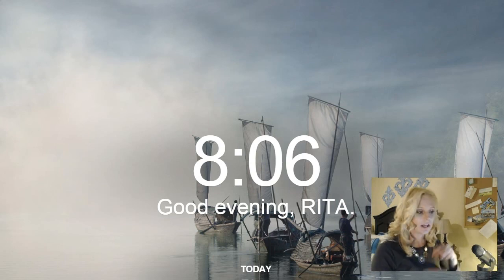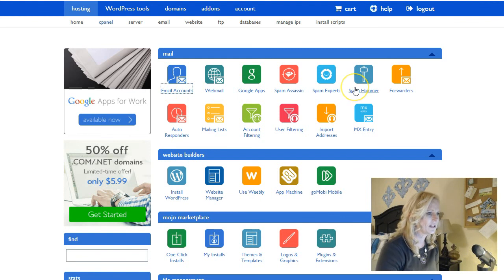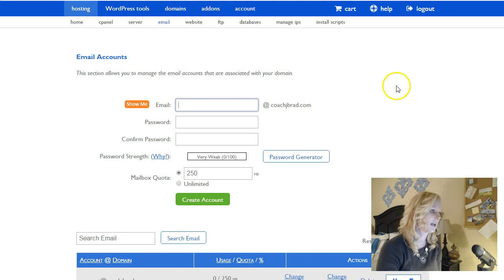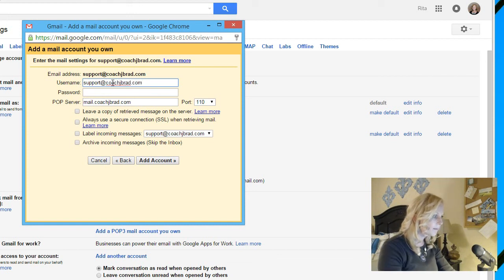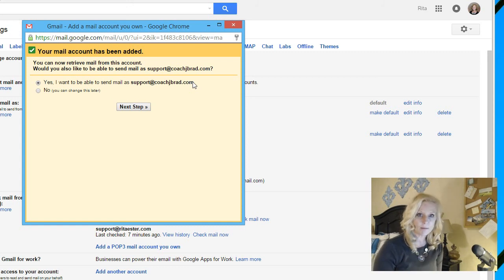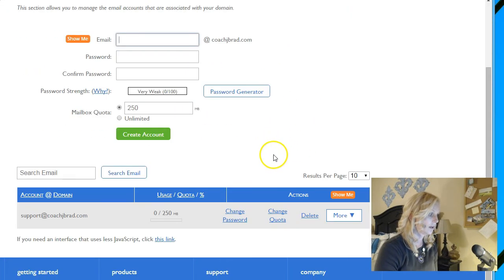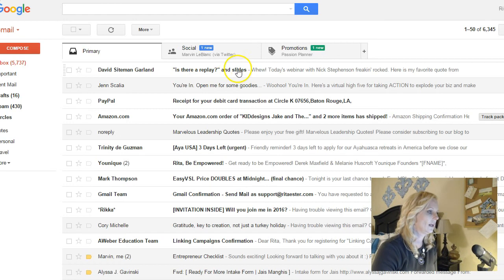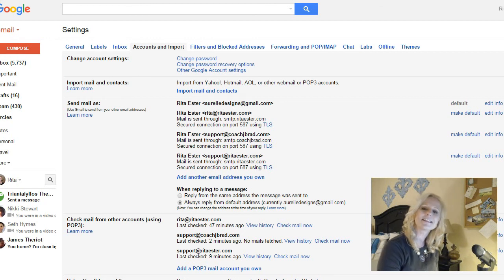Connect your BlueHost email to your Gmail Account - free and easy!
This quick 5 minute video will show you how.

You'll learn how to set up your email so you can compose right from your Gmail account and instead of it showing it will show

Connecting your Gmail to your BlueHost webmail is easier than you think!

This is using BlueHost for hosting and Gmail but I'm sure it would work just as well for HostGator or any other hosting company.

For more videos like this, check out The Wordpress Website Laboratory free (and private) FB group at RitaEster.com/lab